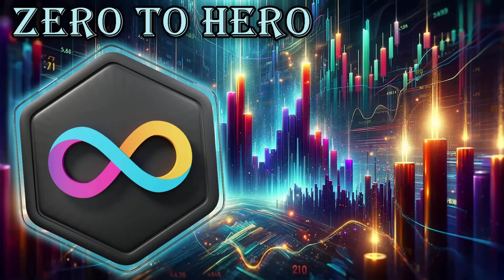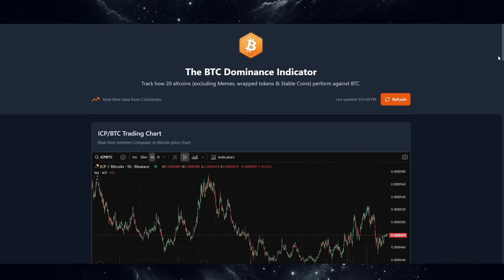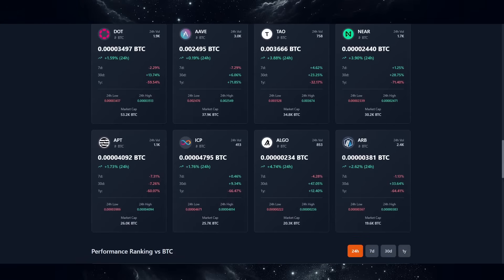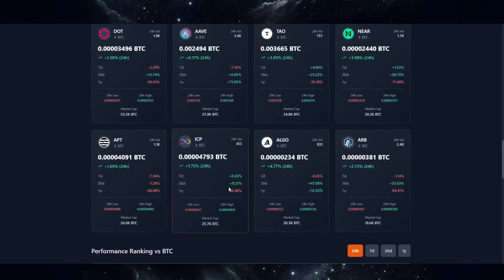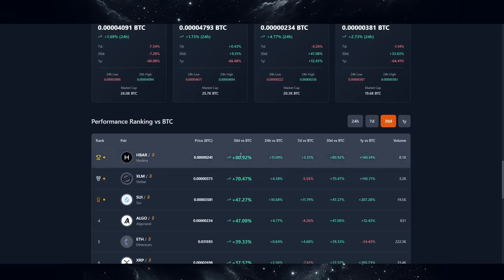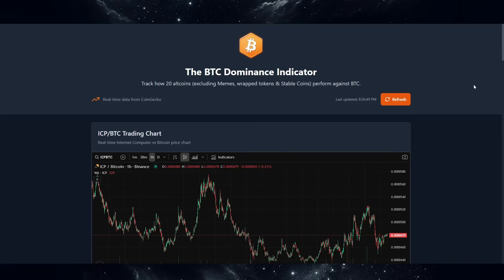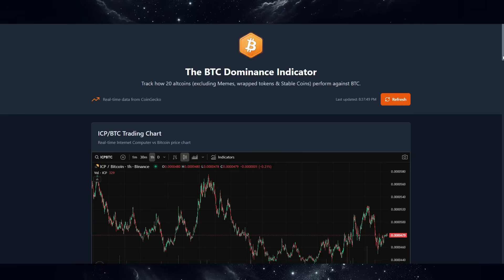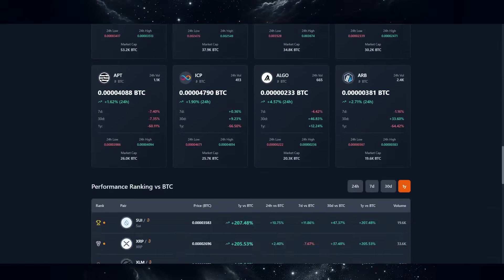Building COMPLEX Applications using CAFFEINE AI on ICP is EASY!